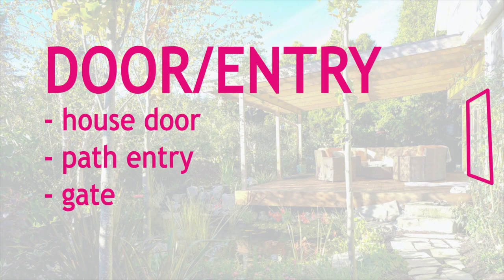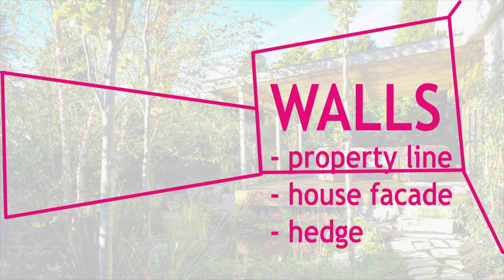How to start designing your landscape: Part 1 of 5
How to design the perfect landscape for you and your family: Part 1 of 5

For those of you interested in designing that perfect landscape for you, your family, and the nature that surrounds you, I’ll be taking you through a 5 part course on how to go from start to finish to leading the construction of your garden transformation. It’s critical that before you start digging you have a plan, so let's get started.

In this video I will be guiding you through understanding the 3 steps to designing your landscape
1. The Context &  Foundation
2. Design Intention
3. Important Questions To Ask Yourself
i) What excites you about being outside?
ii) What have I always wanted to be able to do outside that I've given up on?
iii) What do I want to be able to do when it's spring/summer/fall/winter
iv) What were my favorite activities as a child?
v) How many people do I entertain? How many times per year?

Sit with these questions for a week, don't rush them, give yourself the space to be in this inquiry - remember there is no right or wrong here. This is your life and your lifestyle.

Join me in part 2 where we will apply the answers from the questions above to your personal space.

If you like the video give it a thumbs up or write in the comments how this video is making a difference to you and how I can better assist you - thank you so much ❤❤